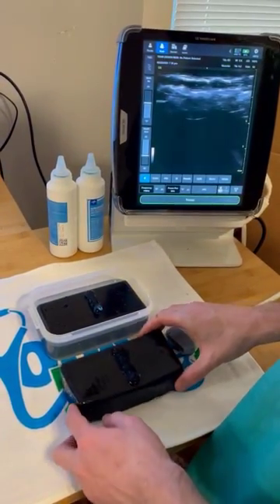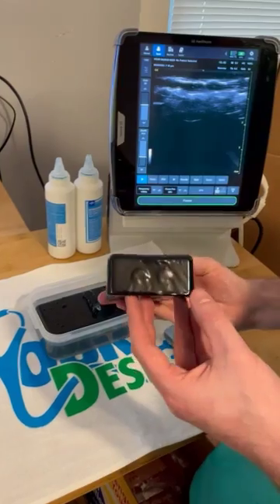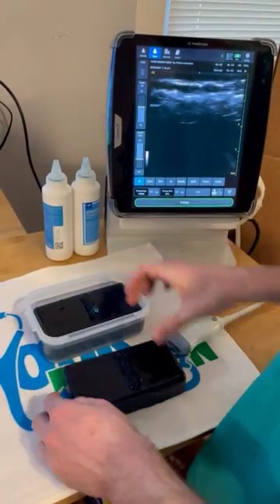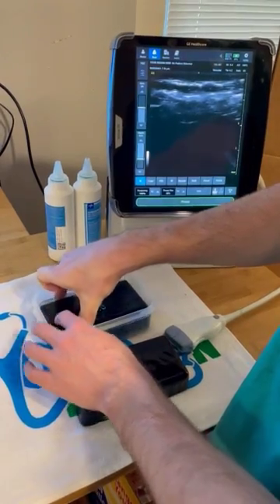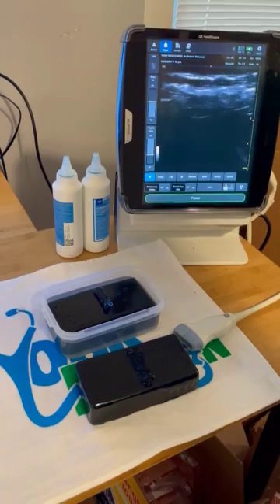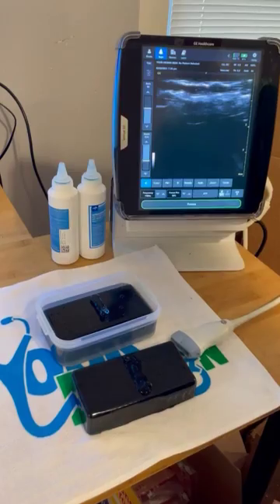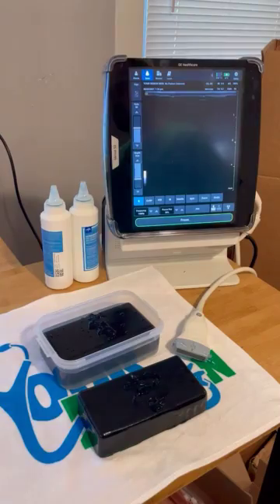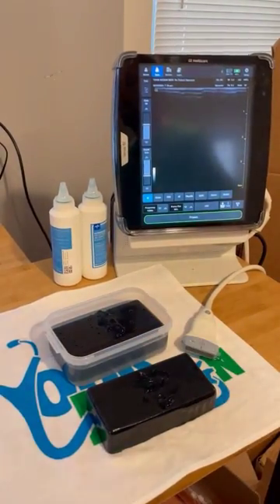Your Design Medical DVT Ultrasound Phantom Trainer Model